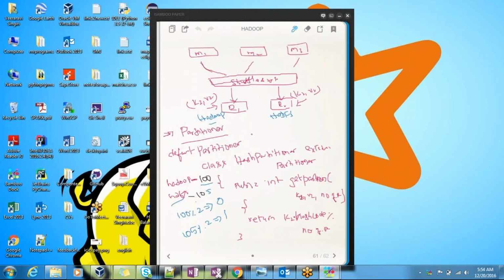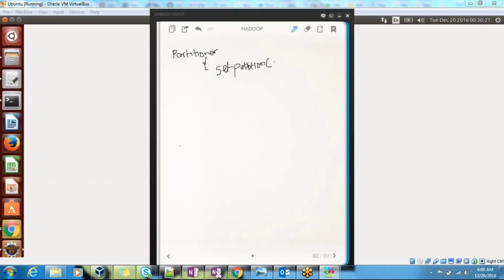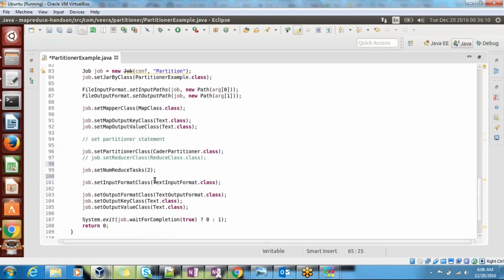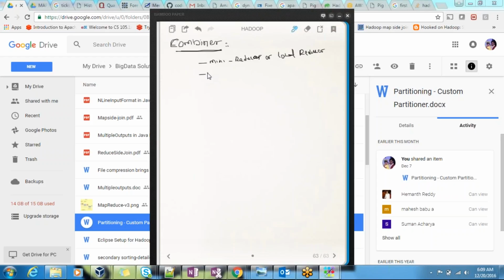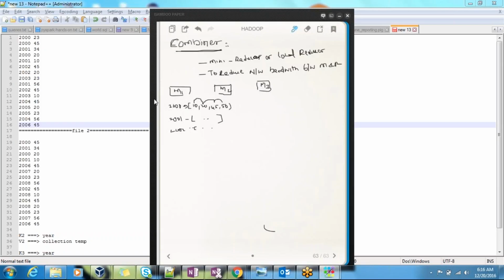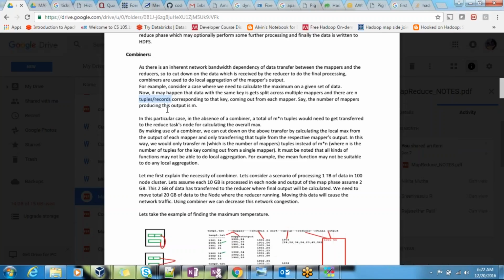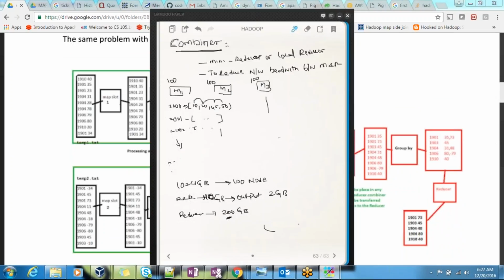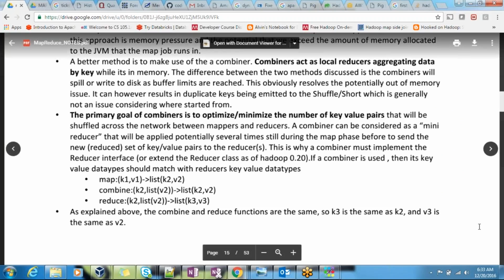MAPREDUCE PARTITION COMBINER -----15